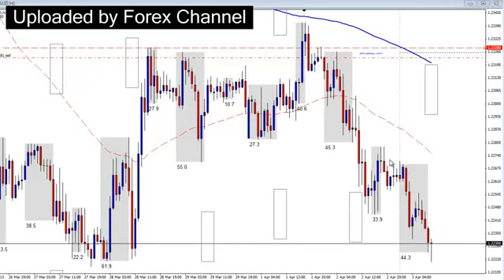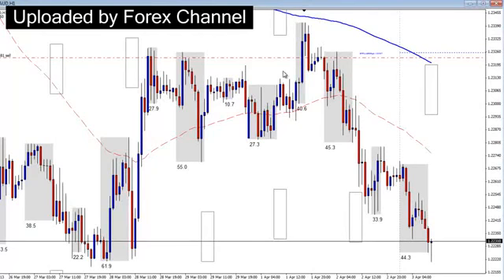Swing Trading Forex Market Manipulation Live Forex Trade EUR AUD full